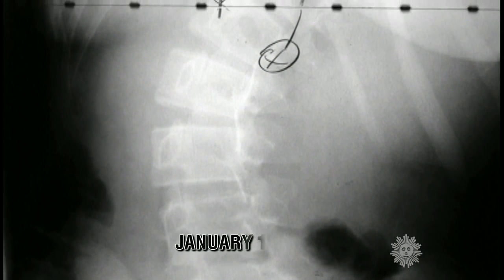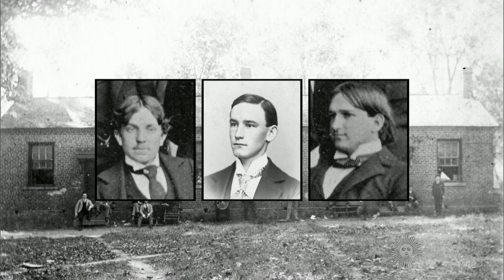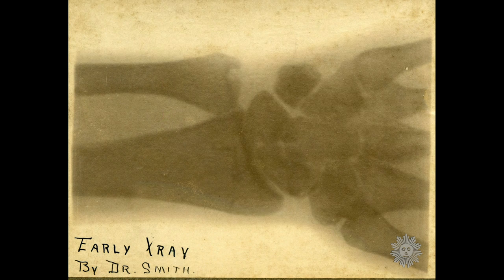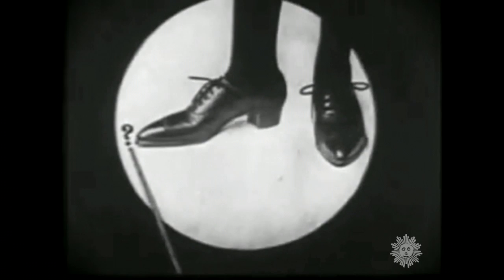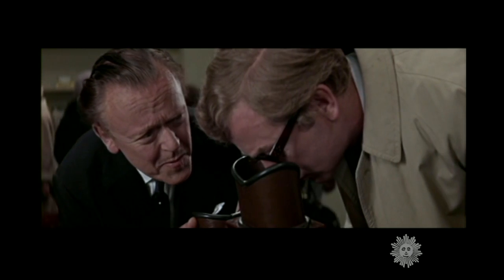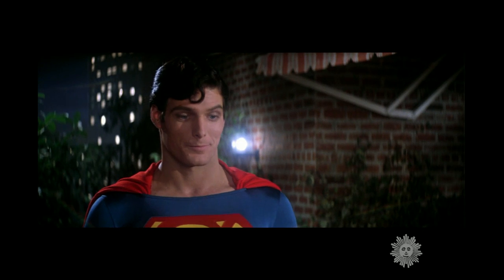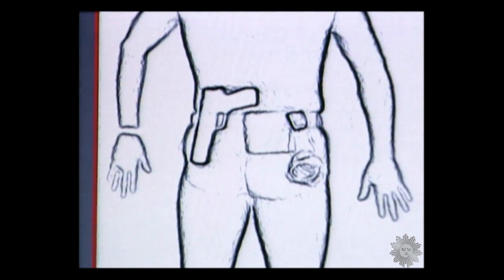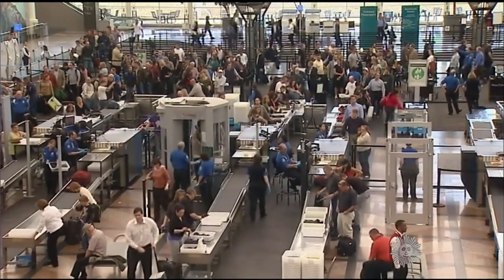Almanac: The first American X-ray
On January 12, 1896, three college students bribed a janitor to let them into a physics lab at Davidson College in North Carolina, where they produced the country's first X-ray image.